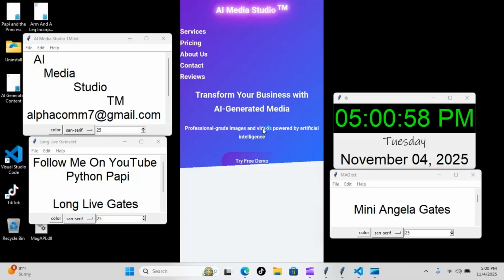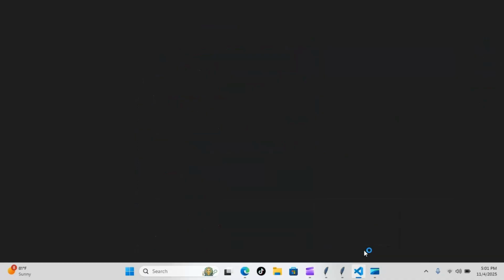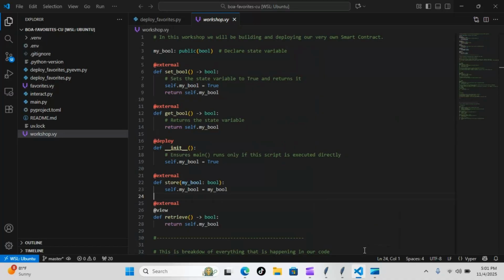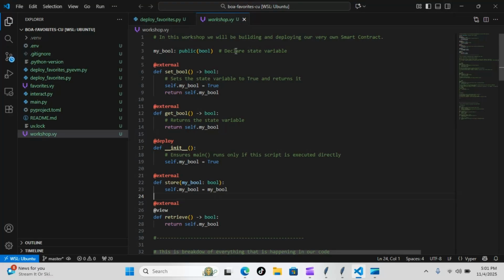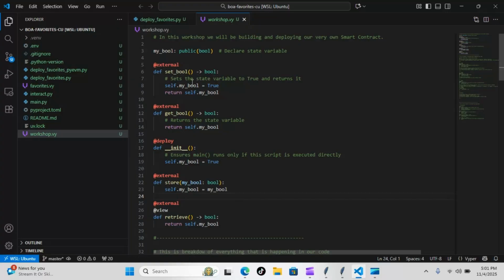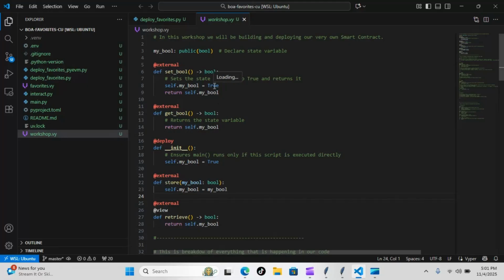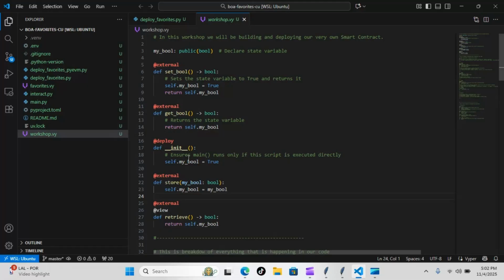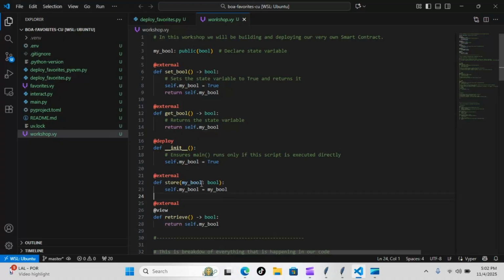Python Papi / Smart Contracts - Titanoboa Favorites - Day 64